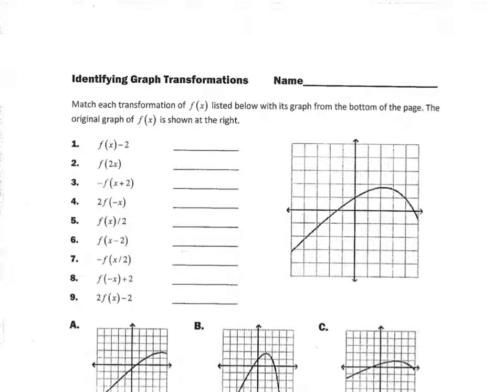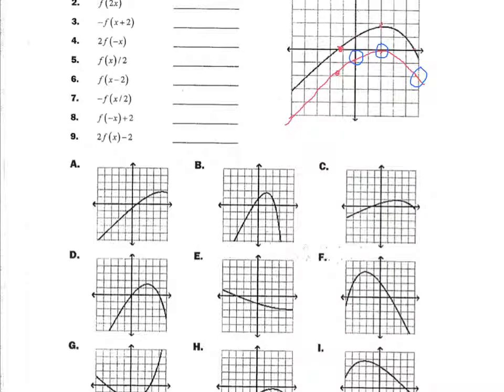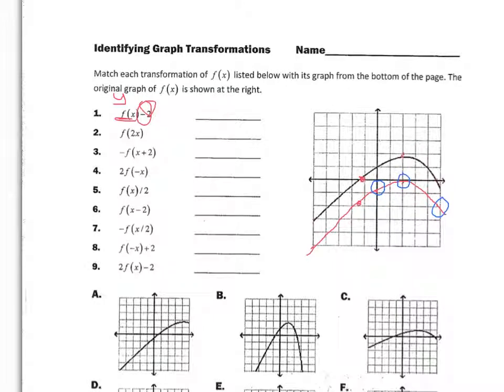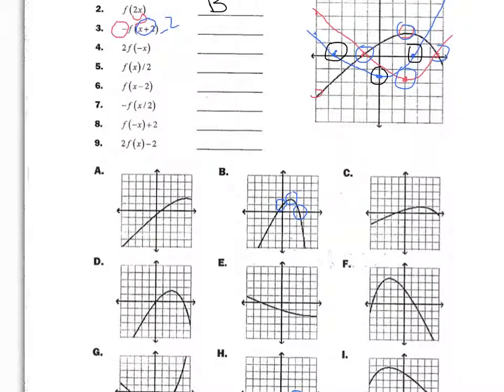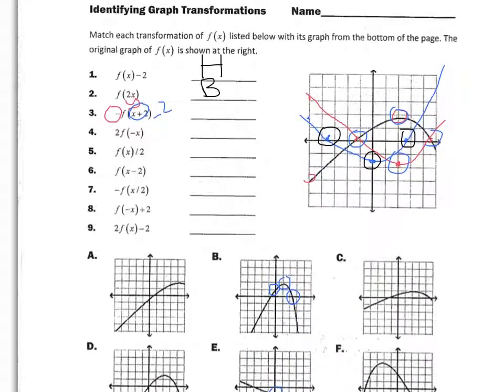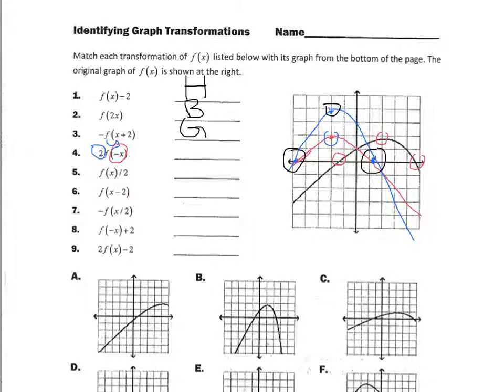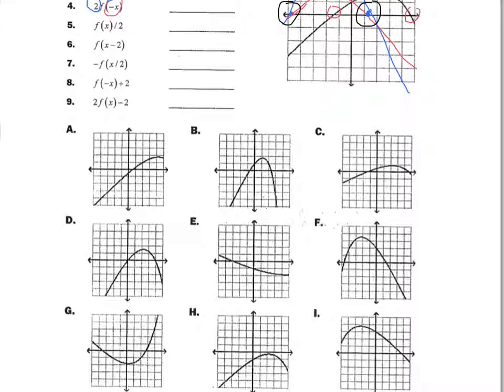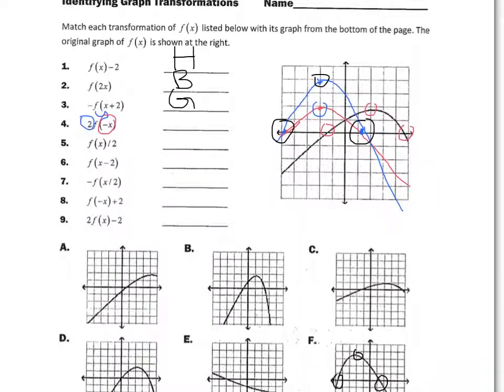function transformations practice part 1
This is part 1 of a video explanation of the function transformations practice that takes a function f(x) and adds, subtracts and multiplies the function by a number and then match it to the transformed graph.